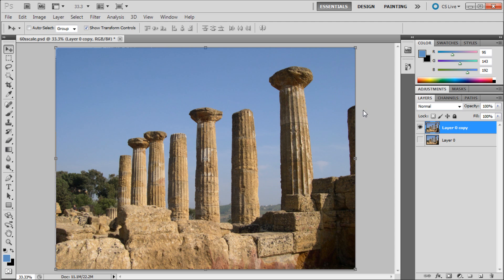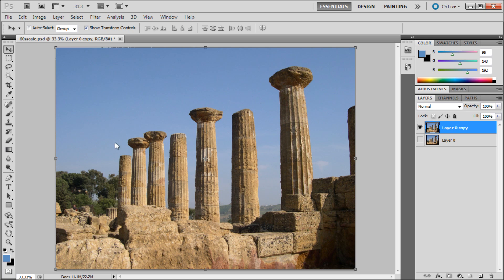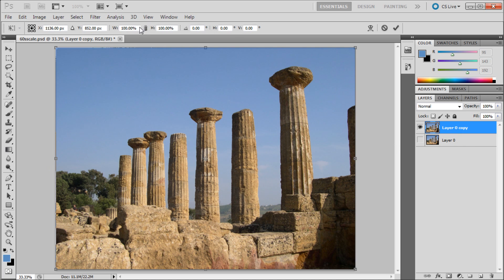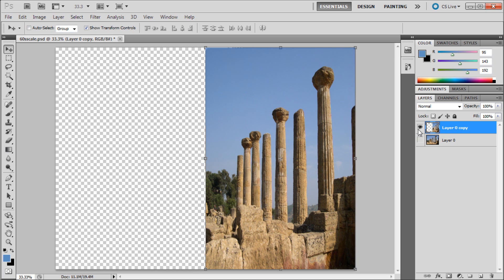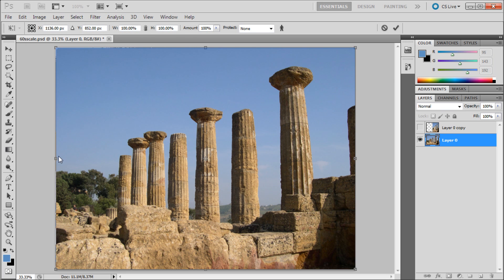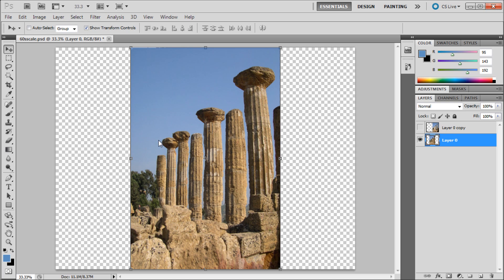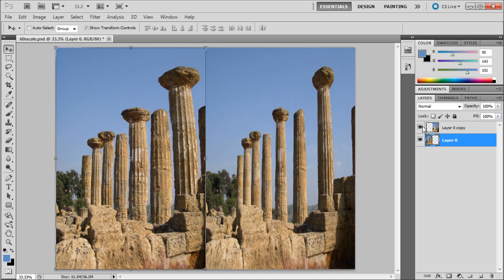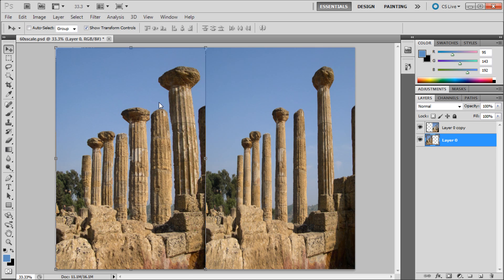60 Second Photoshop Tutorial : Content Aware Scale -HD-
In this 60 second tutorial, you will learn how to use the content aware scale feature in Photoshop.